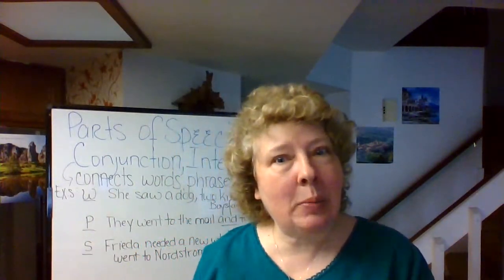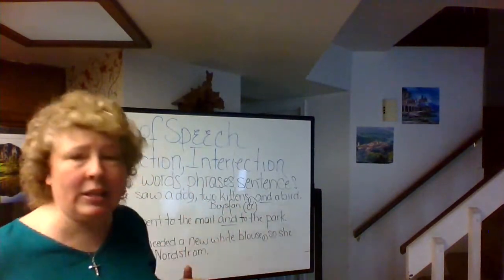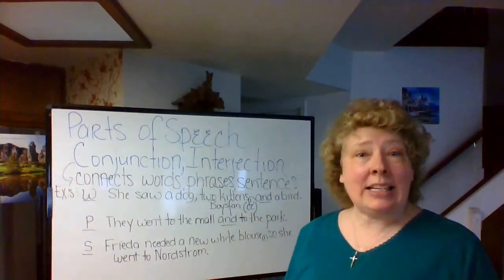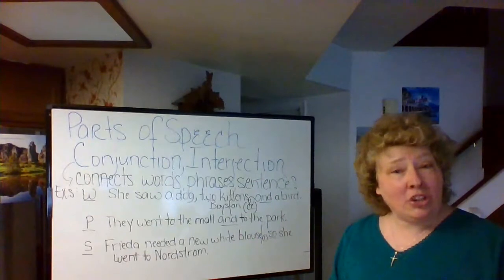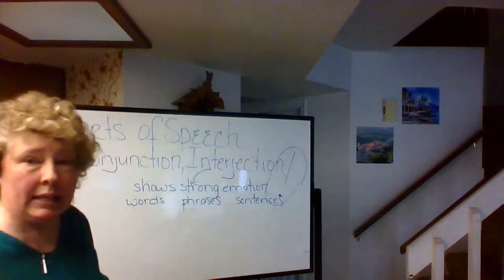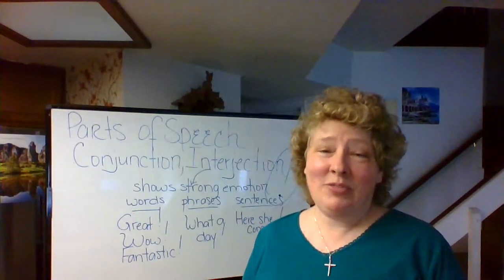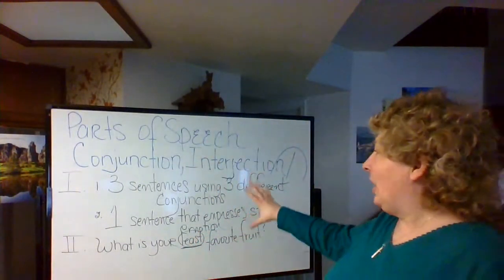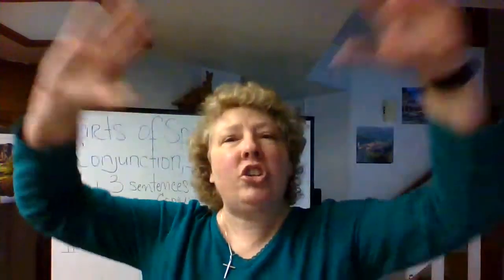World Literature Forty-Eight 1/15/2021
Conjunctions, Interjections